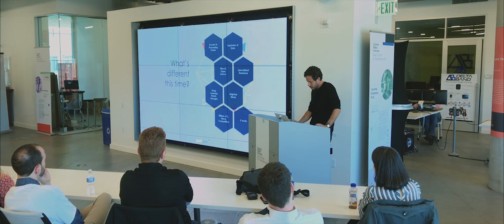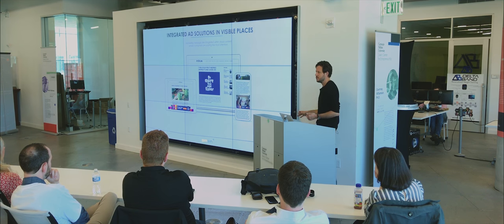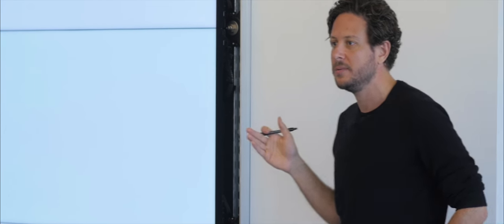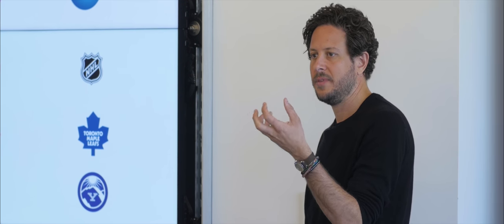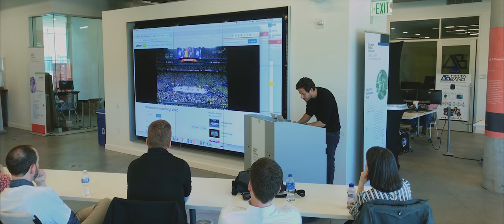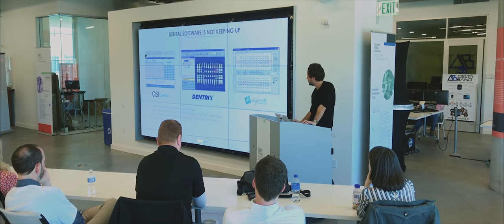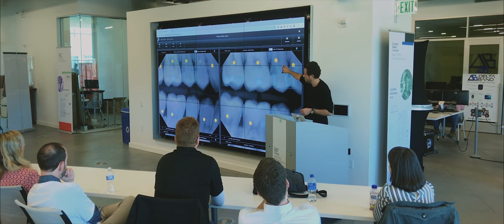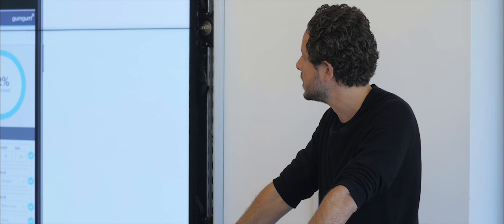Ophir Tanz: The Paradigm-Shifting Power of AI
Ophir Tanz (DC 2004, MSIM 2004)
CEO, GumGum

Alumnus Ophir Tanz leveraged his Carnegie Mellon University experience and expertise in AI and computer vision to found GumGum in 2008. The company has revolutionized the digital media, social media and sports marketing industries and is now valued at over $100 million, a space occupied by only 2 percent of all startups. Headquartered in Santa Monica, California, Gum Gum has offices across four continents. Prior to founding GumGum, Tanz co-founded and sold two successful digital media companies: the mobile-media sharing platform Shozu.com and the award-winning interactive and branding agency Fluidesign.

The Dietrich College Entrepreneurship Speaker Series and the James R. Swartz Entrepreneurial Leadership Series sponsored the talk, held March 27, 2019, at CMU's Swartz Center for Entrepreneurship.